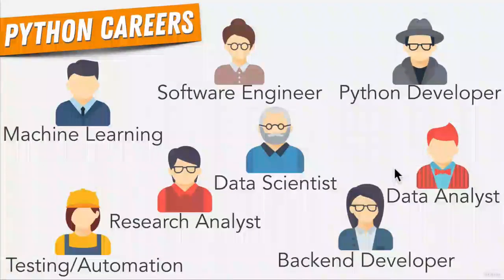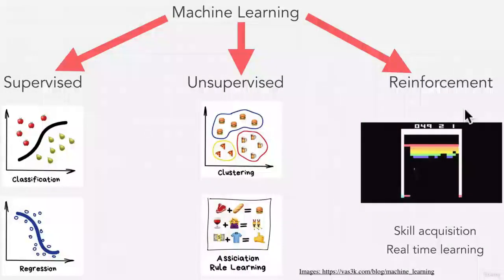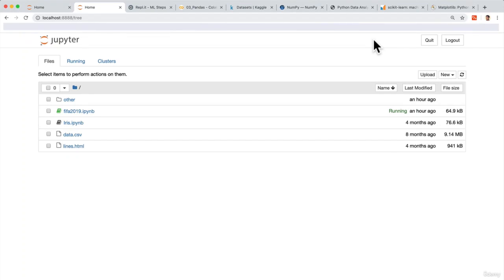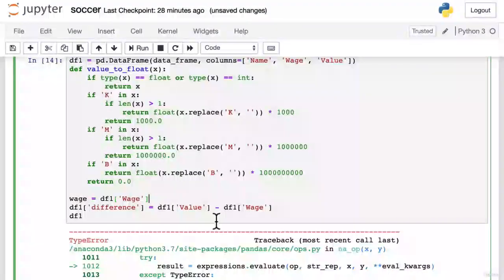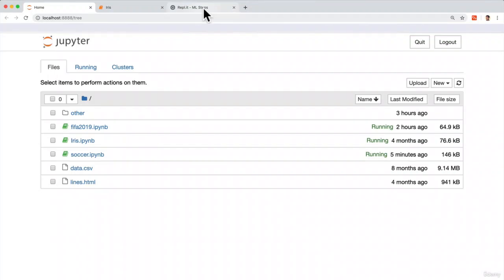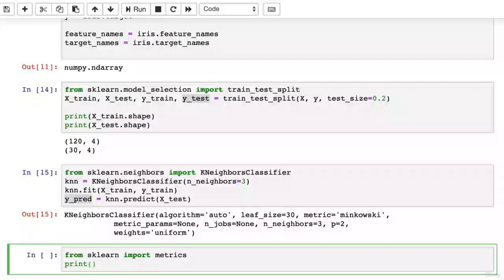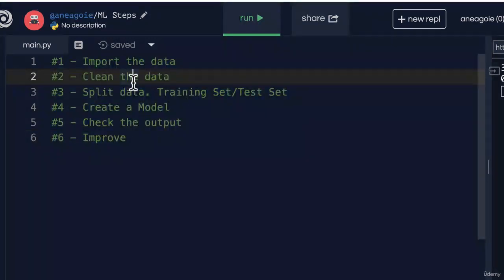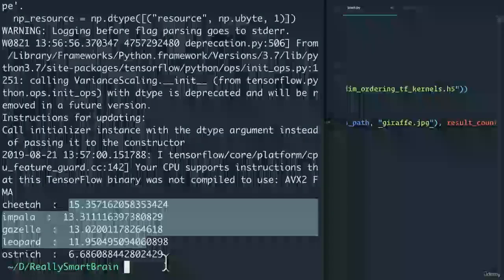Tutorial 21 - Data Science and Machine Learning - Python zero to hero